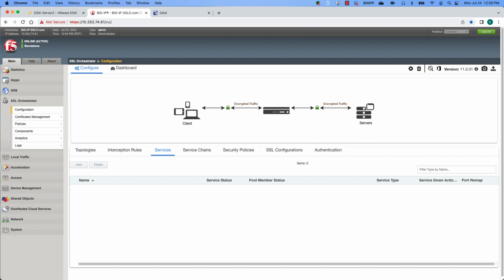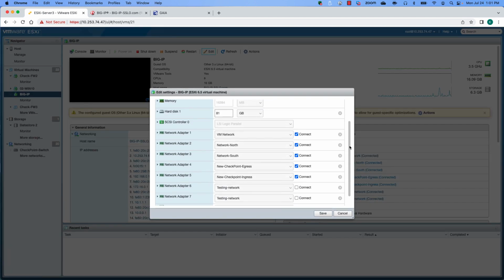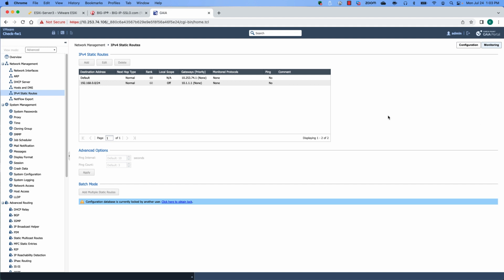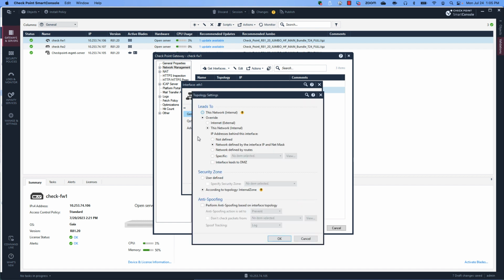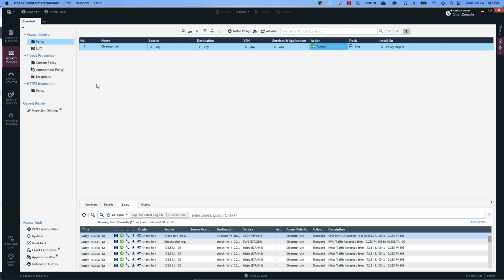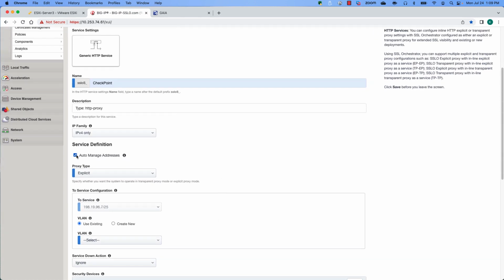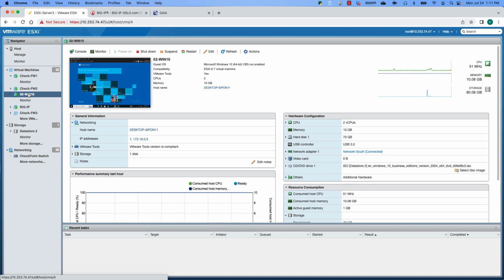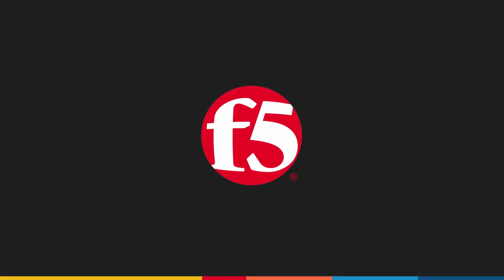Integrating SSL Orchestrator with CheckPoint Firewall VM-Transparent Proxy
In this video, Kevin Gallagher, a technical marketing engineer at F5, demonstrates the integration of SSL Orchestrator with CheckPoint Firewall in a VM-Transparent Proxy setup. The tutorial covers the prerequisites for SSL configuration and provides step-by-step guidance on establishing a seamless connection between the SSL Orchestrator and CheckPoint Firewall. Viewers will gain insights into enhancing security and traffic management in their network environments.